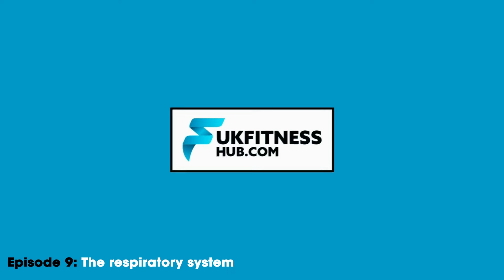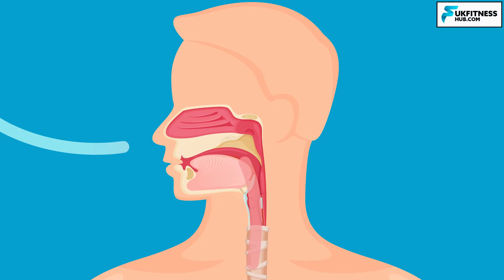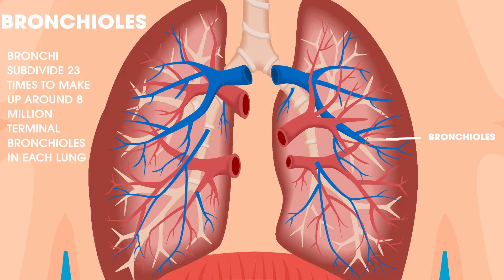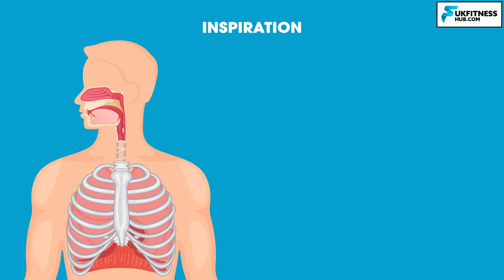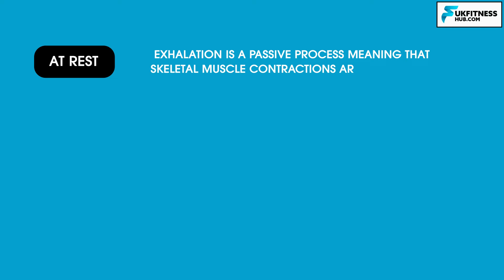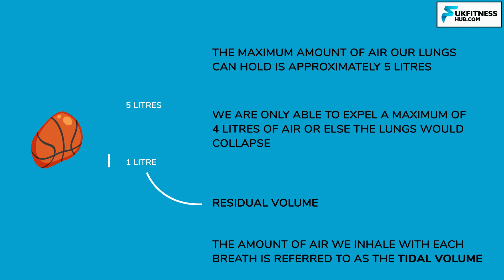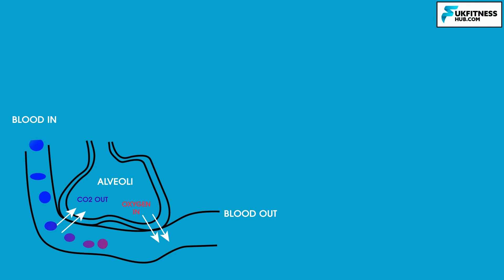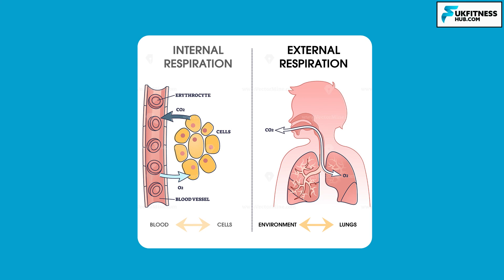Sports and Exercise Science Series: EP9 The Respiratory System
Hello and welcome to episode 9 of my sports and exercise science series! In todays episode we look at the respiratory system.

The four main topics we delve into in this video are;

The anatomy of the respiratory system
The mechanisms of respiration
Lung volume and capacity
And finally, gaseous exchange.